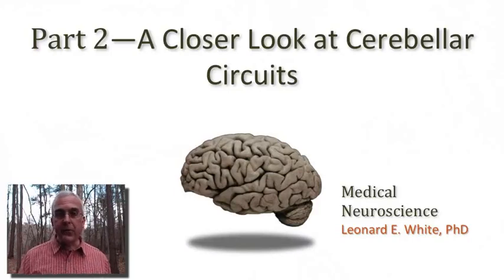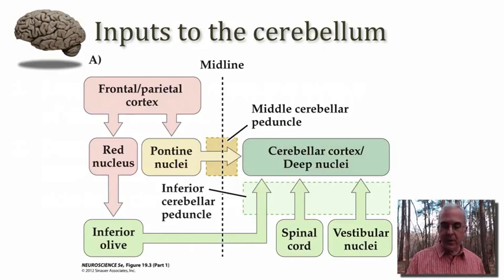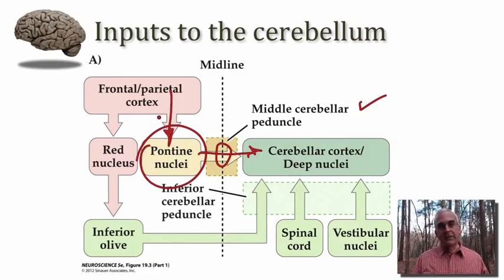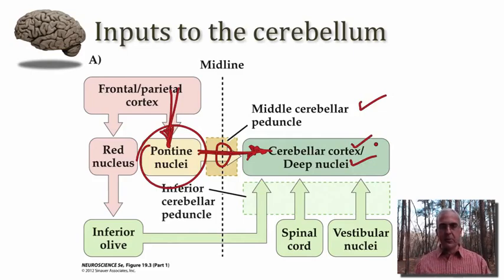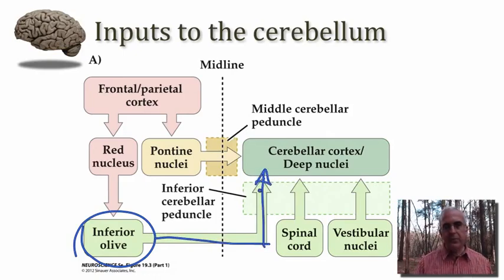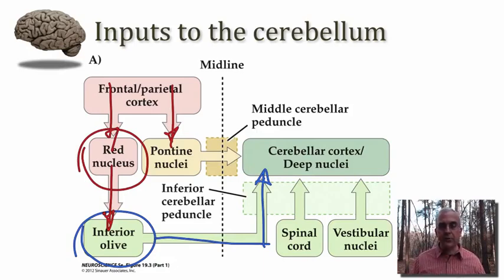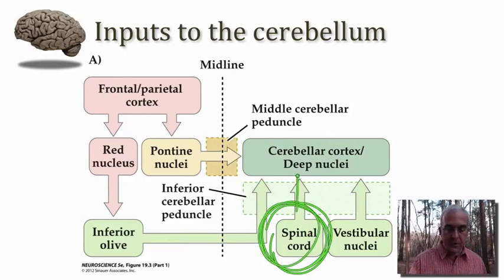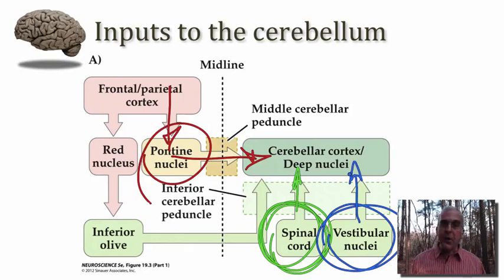MoM by the Cerebellum Closer Look at Circuits part 1